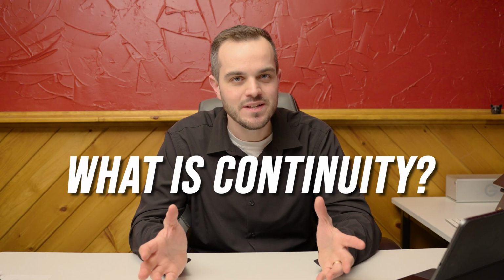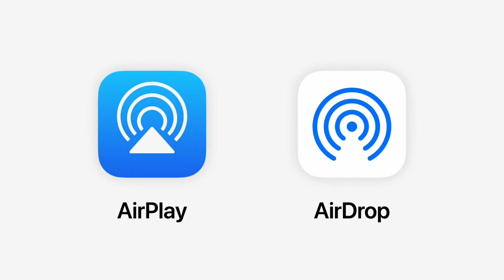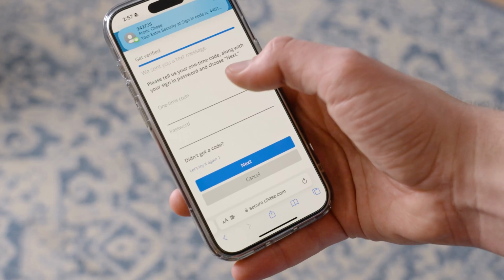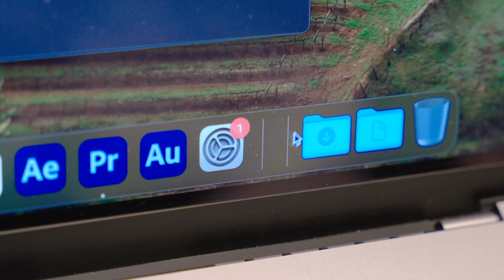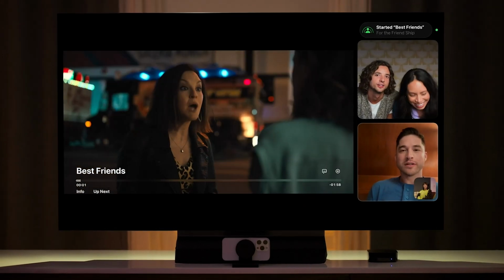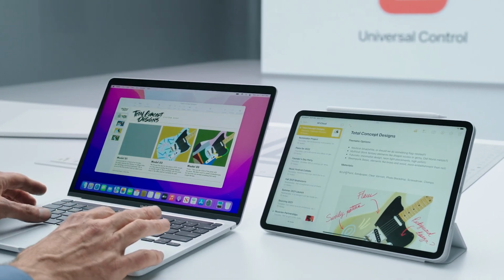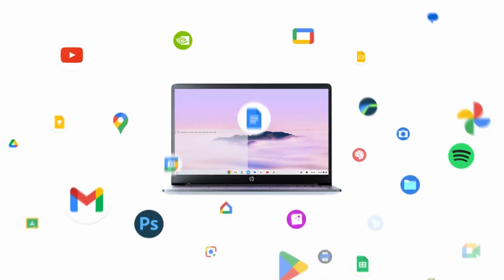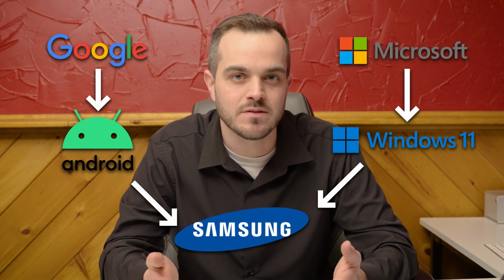This Feature Makes iPhone BETTER Than Android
This video is all about the "one feature" stopping me from switching to Android.

*Continuity Camera Accessories*
Apple TV 4K (with FaceTime)
Belkin MagSafe Camera Mount
MagSafe TV Mount
iPhone Tripod

Tech I'm using right now

🎶 Like the music?